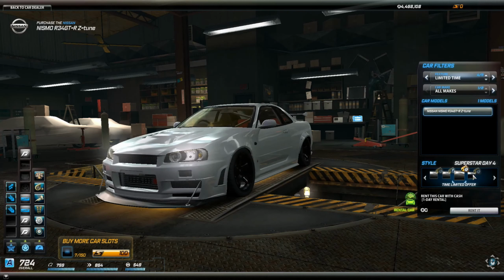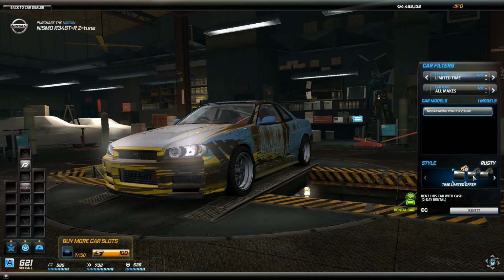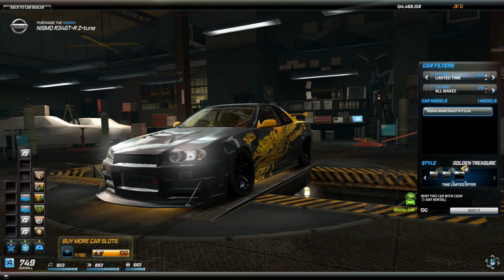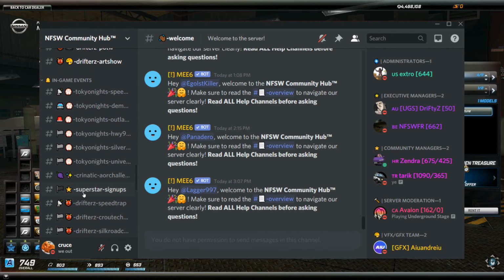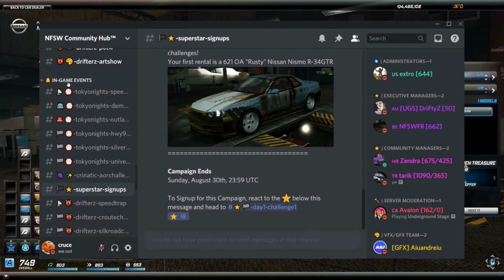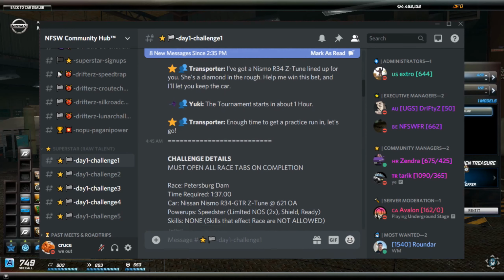Superstar Campaign (Preview) - SBRW (NFS World) [Underground Stage]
Laptop Specs:
Dell Inspiron 15 5576
AMD FX-9830P
AMD RX 560 4GB
12GB RAM DDR4-2400 Mhz (Dual Channel)

0:00 Explanation of Campaign
0:40 How to Join Campaign
1:25 Challenge 1 (time to beat was actually 10 seconds less than shown time)
3:05 Challenge 2
4:30 Challenge 3
6:20 Challenge 4
8:05 Challenge 5